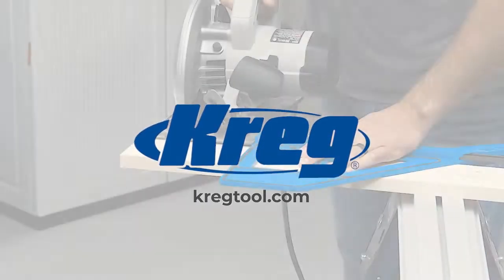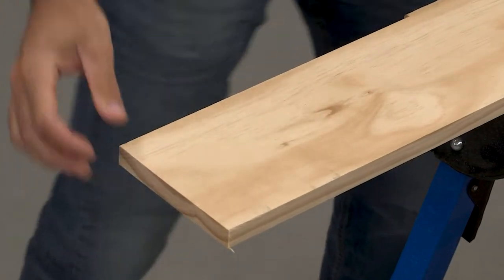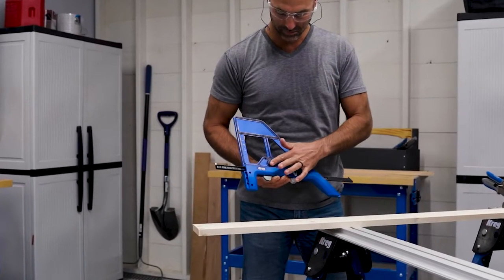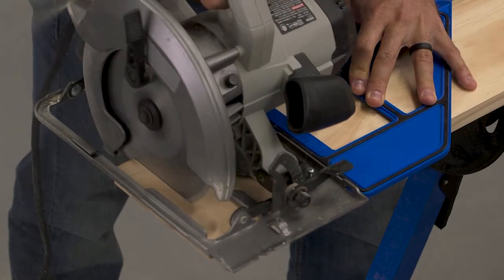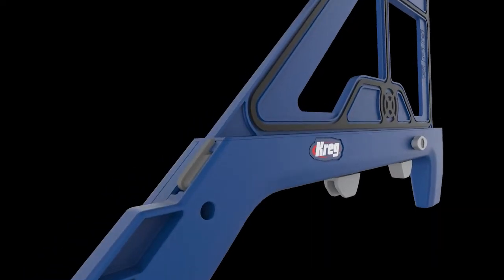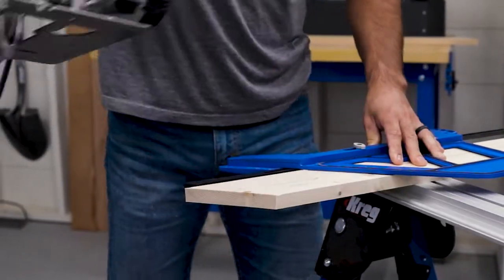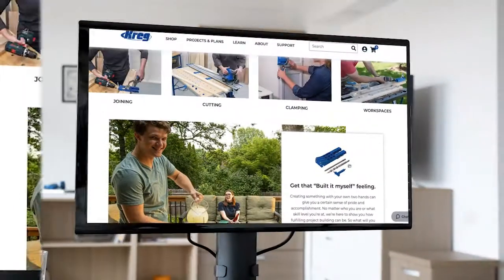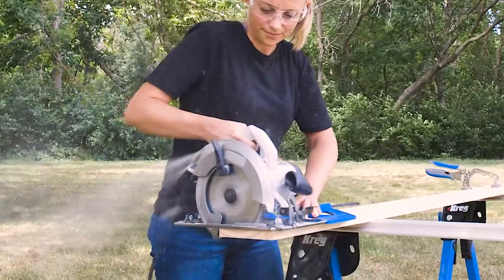Kreg® Portable Crosscut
The Kreg Portable Crosscut helps you make perfect 90° and 45° cuts across boards using your circular saw. Now, you can get professional-quality results anywhere you need to cut quickly and easily using Kreg Guided Cutting

The Portable Crosscut’s capabilities start with retractable cutline indicators that position the guide precisely, so you know exactly where your saw blade will cut. The indicators easily adjust to match your saw, so all you have to do is align the indicator with your cutline, and you know the Portable Crosscut is perfectly positioned to cut at that exact location. Release the spring-loaded lever to retract the indicator out of the way, and you’re ready to cut—whether at 90° or 45°.  GripMaxx™ anti-slip material keeps the Portable Crosscut in place, and saw support ledges help make it easier to start every cut.